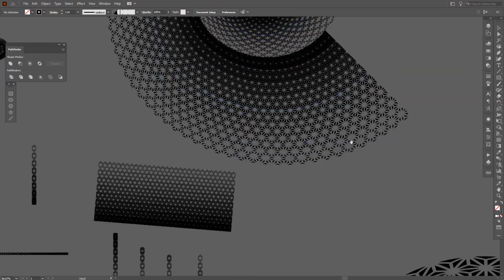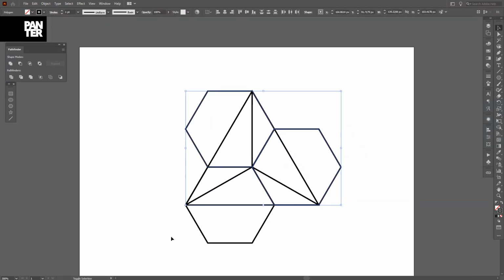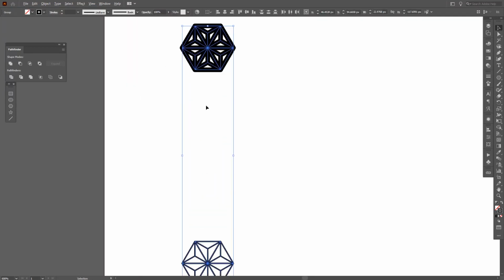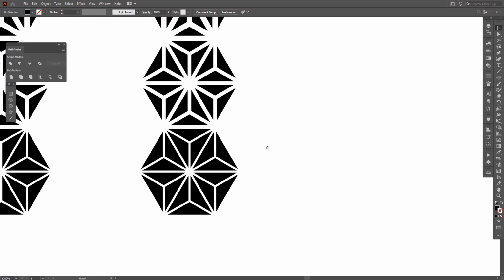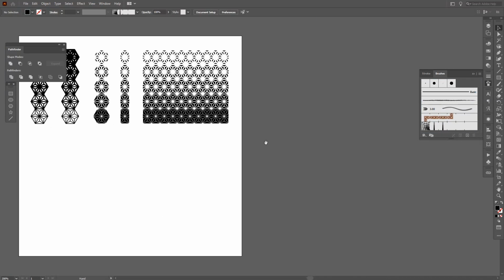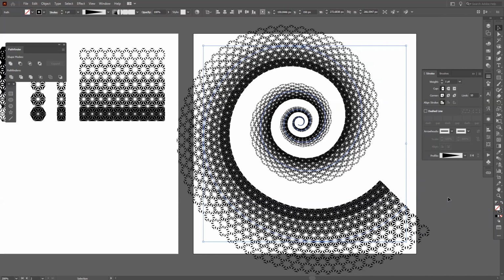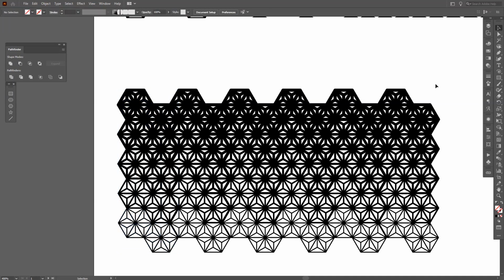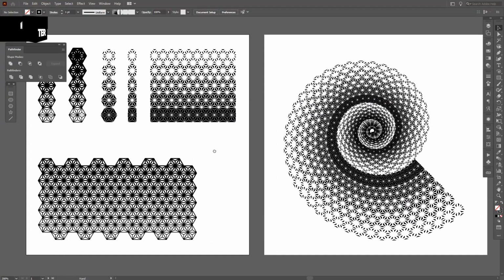How to Design Halftone Pattern in Spiral | Adobe Illustrator Tutorial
This one is a more advanced tutorial where a lot of techniques and methods are applied in order to get the best out of it.
In this tutorial you gonna learn how to Blend, Distort & Transform, work with the Brush, Width Tool and Shape Builder Tool.